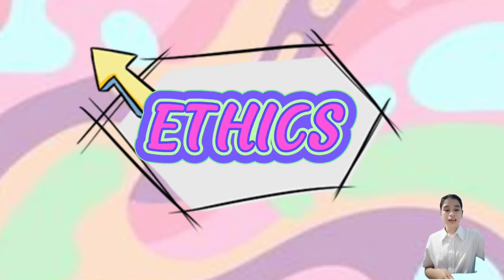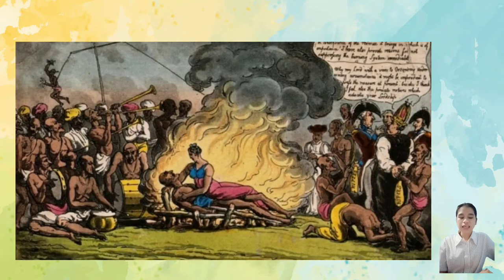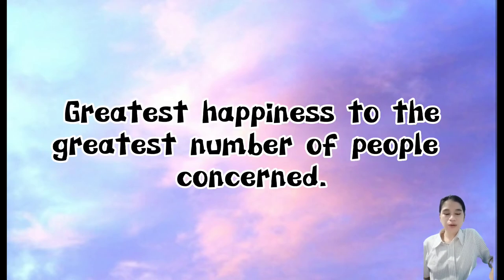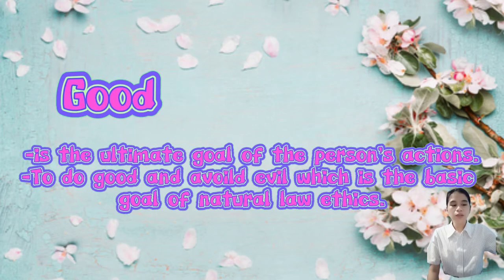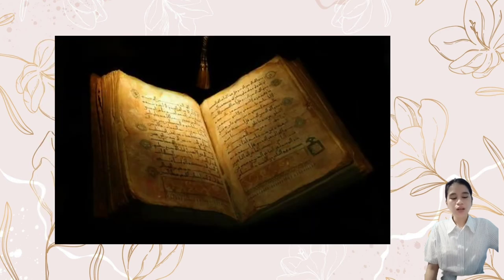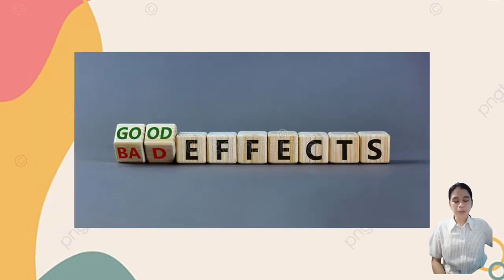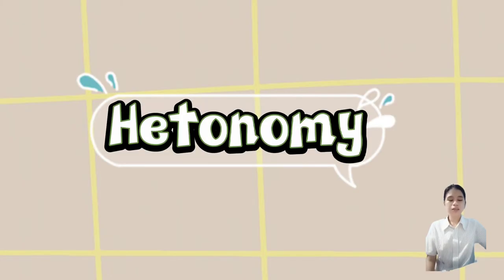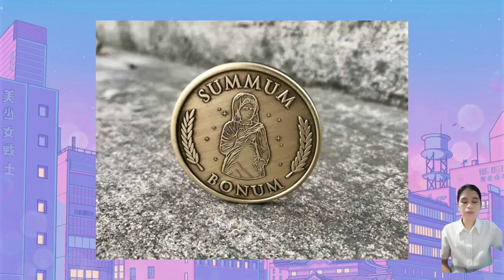Activity Vlog-Gec107-Xx2 Patosa, Argyle Karel E.